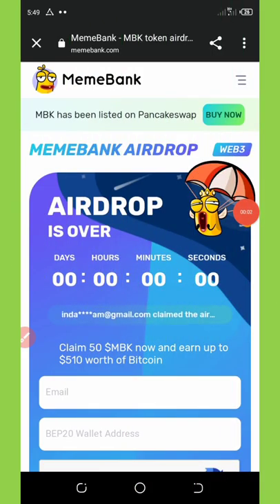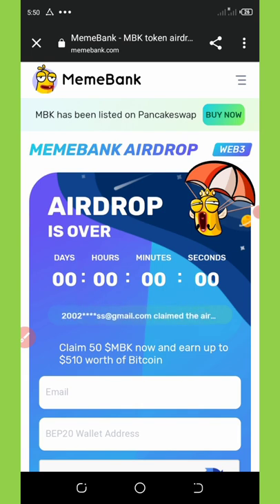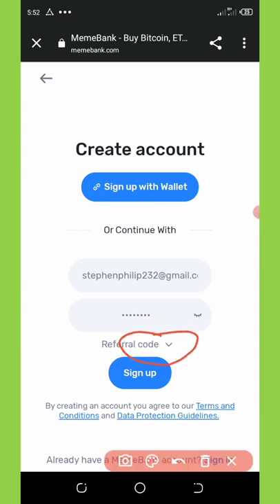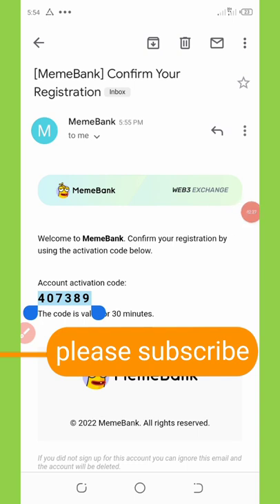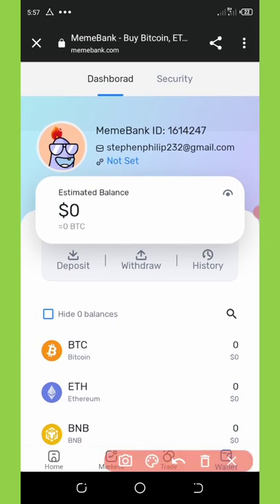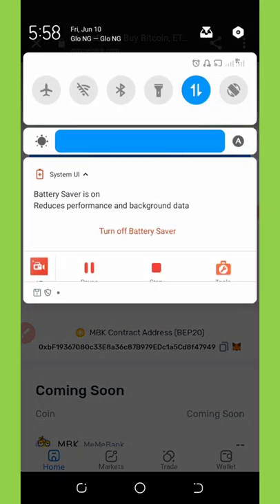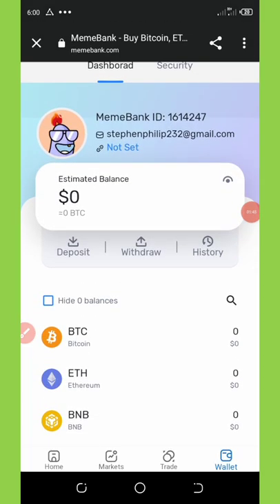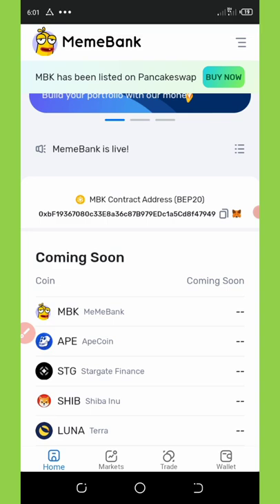Memebank Airdrop Update || How To Claim And Withdraw From Memebank Wallet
Watch and see the new trending update on memebank airdrop; claim free money online now!!

If you are a pro then use this link:

Contract Address:
Network:
Token Name:
Symbol:
Decimal: